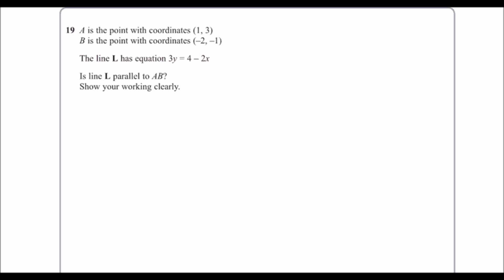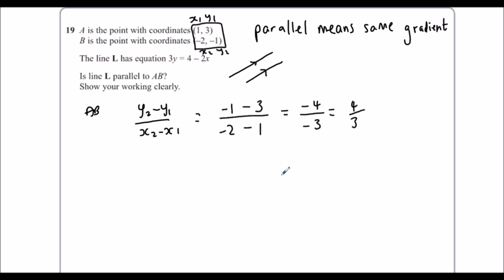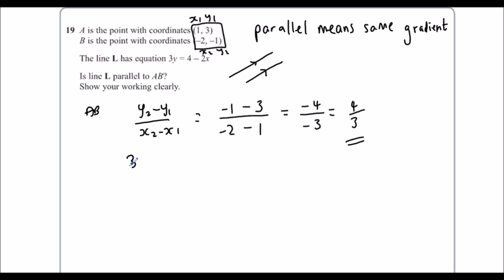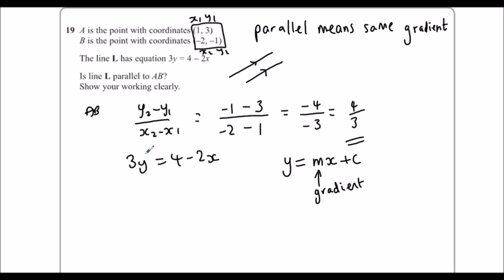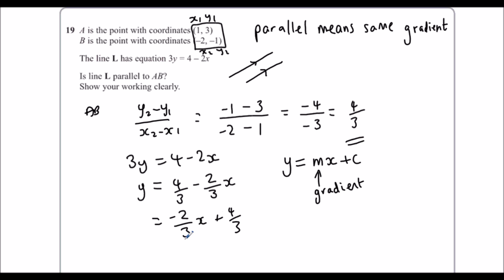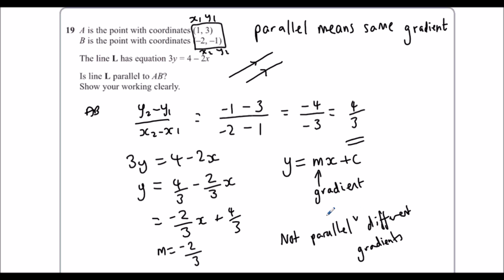June 2016 Predicted Paper Question 19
Finding the Gradient of a Line